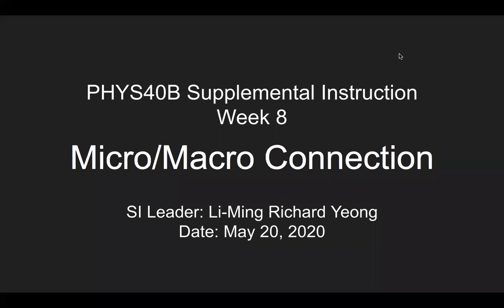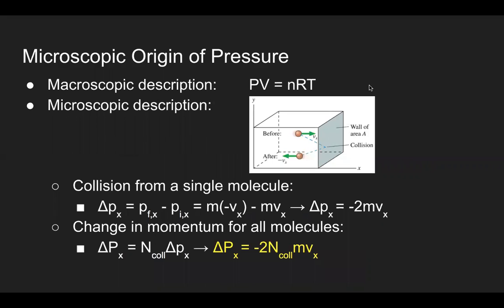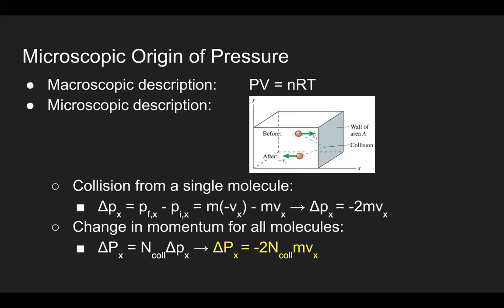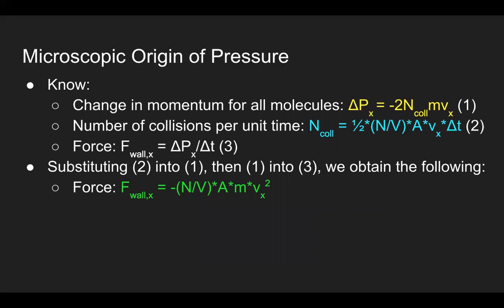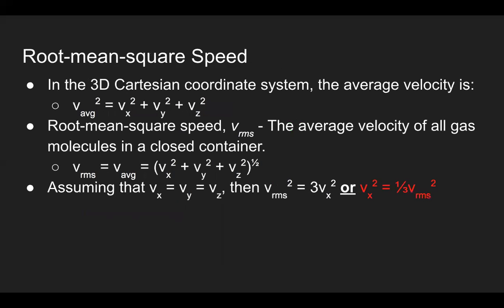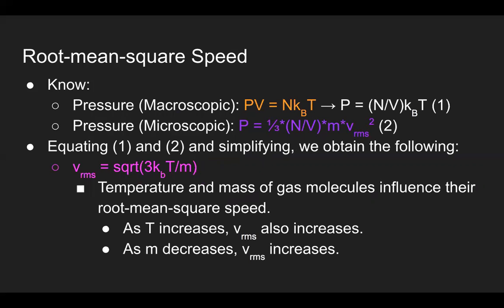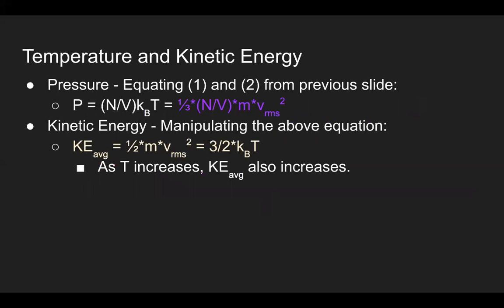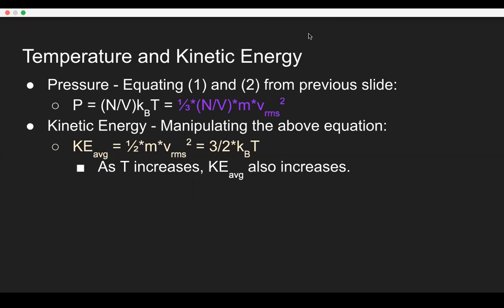PHYS40B Week 8: Macro/Micro Connection and Root-Mean-Square Speed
If you are watching this video, please sign in with this

This video covers the first part of macro/micro connection, which heavily focuses on the microscopic origin of pressure as well as root-mean-square speed.

SI Office Hours for PHYS40B
Li-Ming Richard Yeong (Zoom Meeting ID: 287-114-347)
- Mondays/Wednesdays @ 2-3pm
David Wohlwerth (Zoom Meeting ID: 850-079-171)
- Tuesdays/Thursdays @ 2-3pm